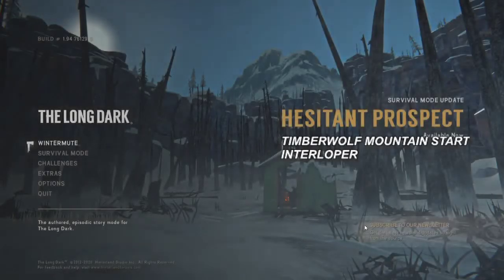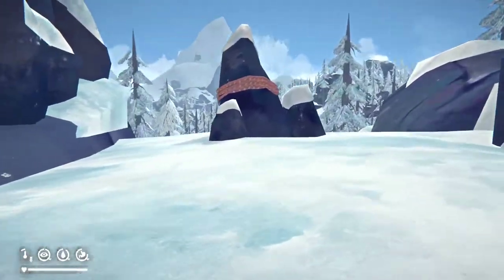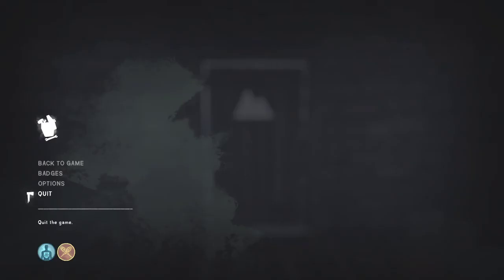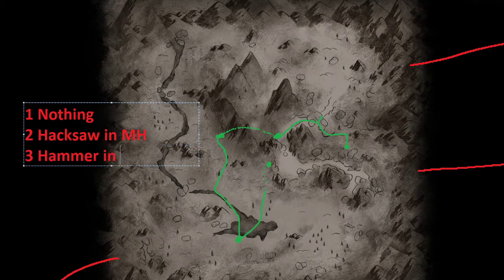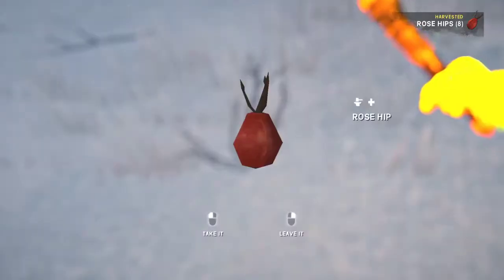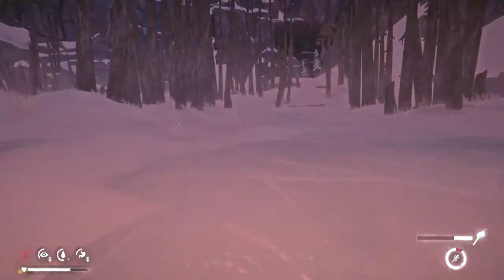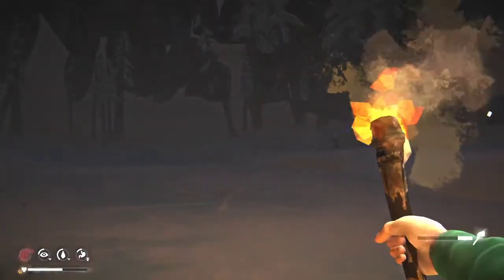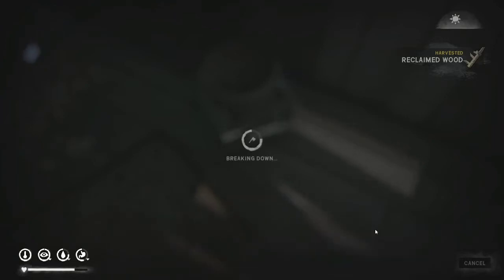Interloper Walkthrough - Timberwolf Mountain Spawn (Summit, Gold Mine, PV, ML)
Here is another interloper tutorial, this time with a Timberwolf Mountain spawn. You can choose a timestamp below to skip the Ash Canyon detour and Summit loot, if you wish.
IMPORTANT NOTE:
1) The Ash Canyon wolf barrier is now GONE. Do not do what I did at 46:00!
2) After patch 1.95, you can now climb while holding a torch.

This walkthrough was recorded a few days before Episode 4's release, hence the old menu and minor changes.

MAJOR TIME SKIPS:
2:29:15 Back in Timberwolf Mountain (Deer Clearing)
3:20:51 Back in Mountaineer's Hut (heading to Pleasant Valley)

TIMESTAMPS:
5:26 Spawn
14:56 The plan for TWM spawn with maps
33:34 Arriving in Ash Canyon
34:40 Short wolf tutorial
46:00 The Wolf Barrier (no longer works as of 1.95)
56:14 Using blizzards to your advantage
1:05:10 Getting a torch through a waterfall
1:20:00 Throwing torches up climbs (no longer needed as of 1.95)
1:21:30 Bear Coat JACKPOT!
1:29:15 Gold Mine
1:49:15 Campfire trick (torch fail)
2:12:46 Secret Corner
2:29:15 Re-entering TWM
2:34:10 Dodging the bear
2:48:20 Summit
3:06:20 Climbing down the Summit
3:20:51 Back at Mountaineer's Hut
3:27:49 How to skip the rope back to Pleasant Valley
3:50:32 A shortcut down from Skeeter's Ridge
3:58:04 Pleasant Valley Farmstead
4:34:29 The Barn and guaranteed stim
4:46:51 Signal Hill
5:13:07 Carter Hydro Dam
5:15:59 Hammer found
5:26:54 Using rabbits as decoys for wolves
5:34:55 Bedroll found
5:42:56 The plan for forging and future run